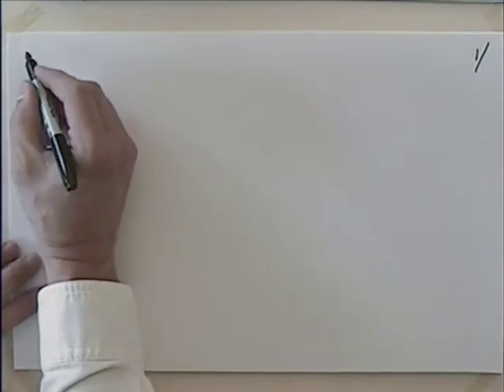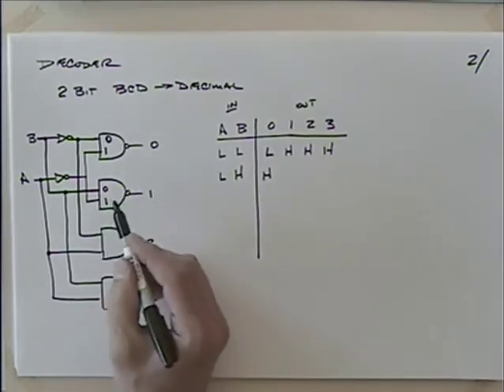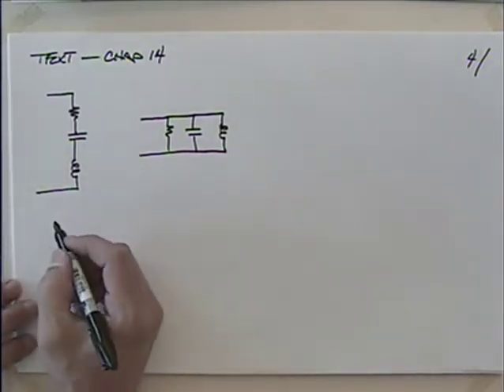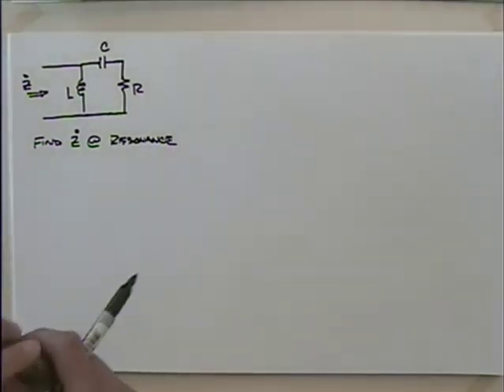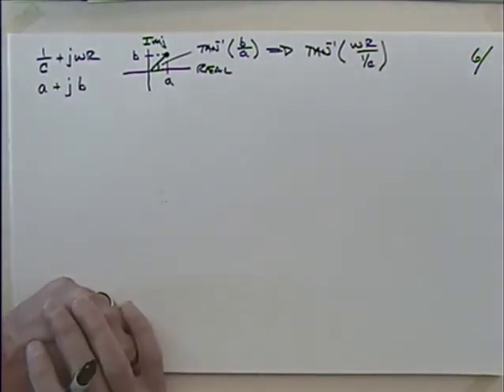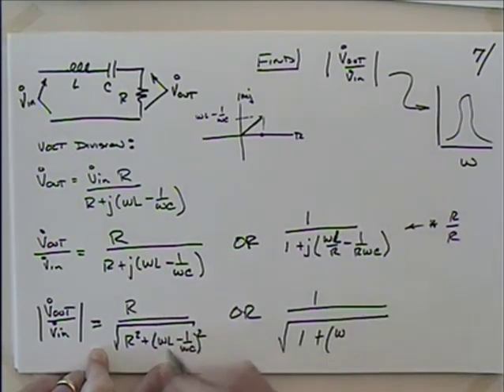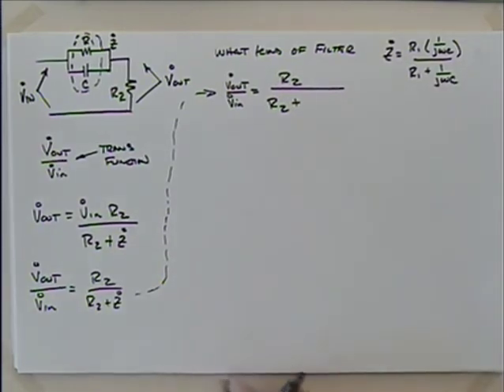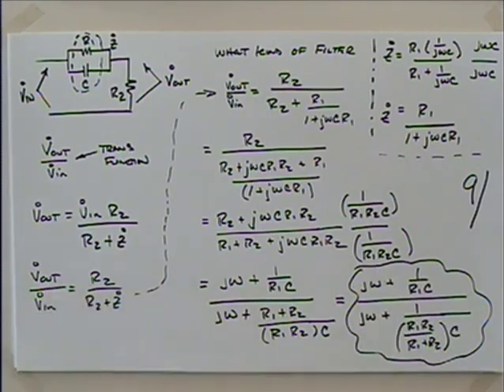EGR 203 Lec 4